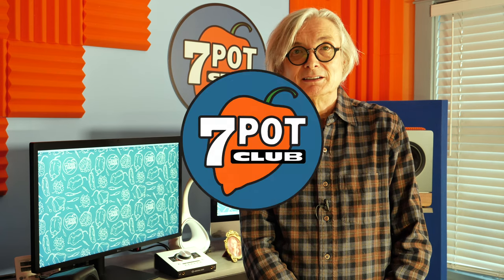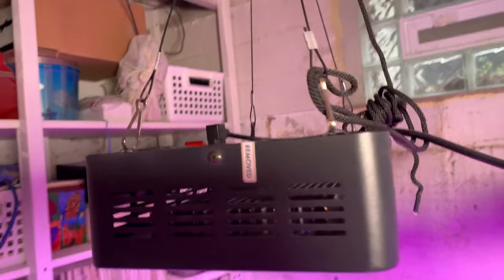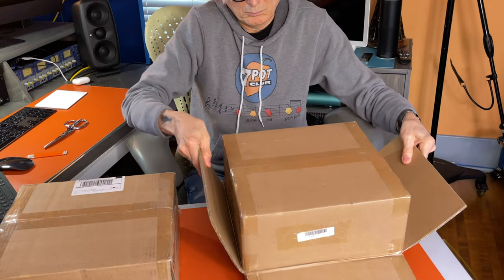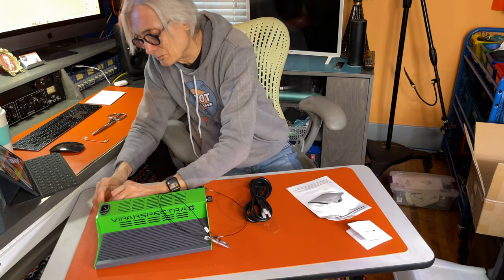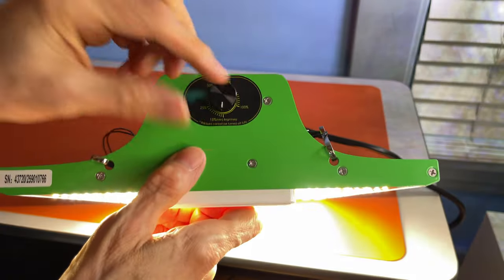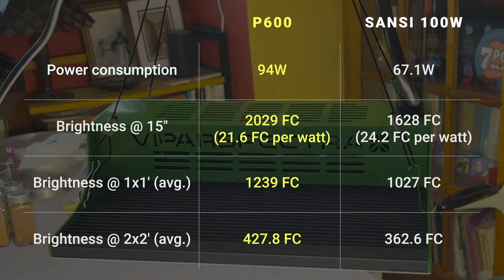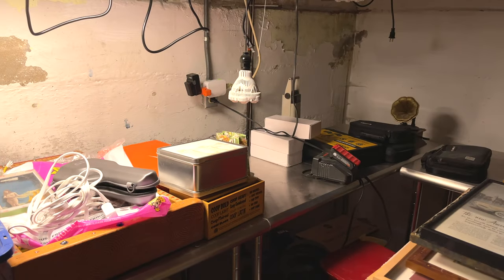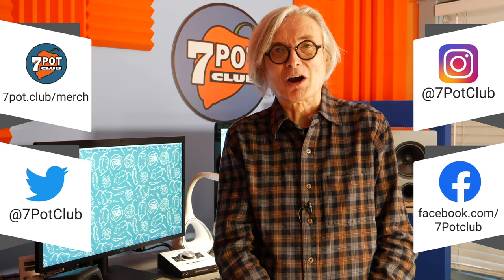VIPARSPECTRA Pro Series LED Grow Light Review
Unboxing and first impressions of the VIPARSPECTRA P600 Pro Series Grow Light.